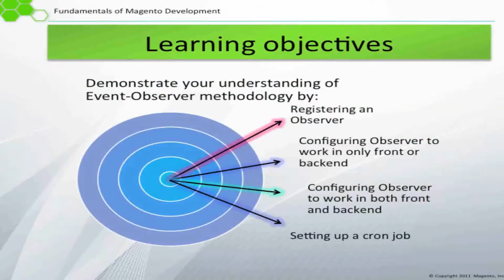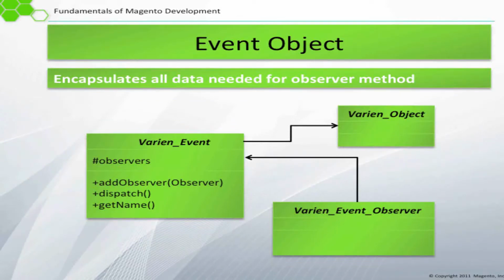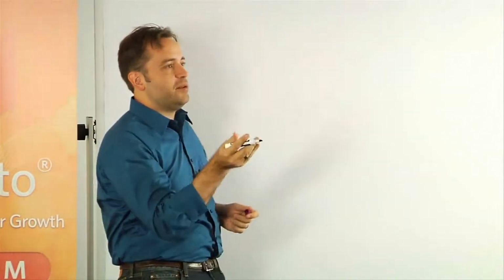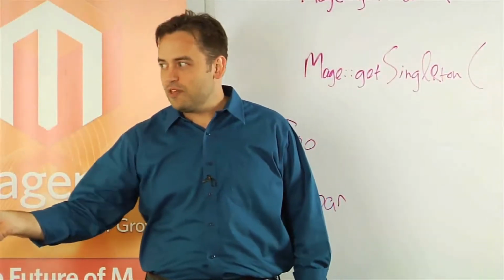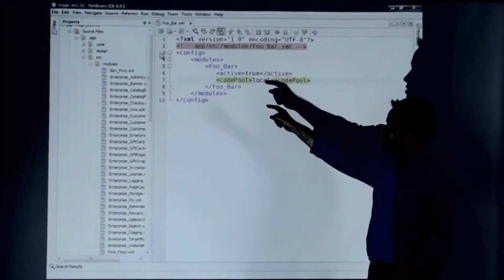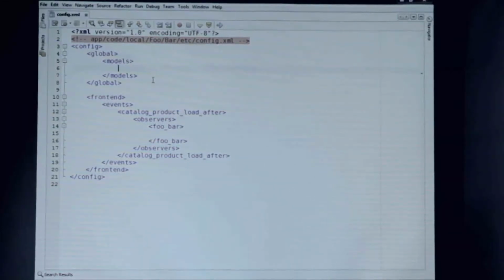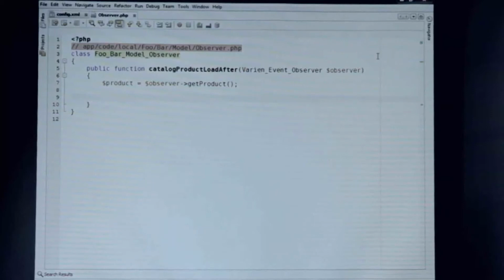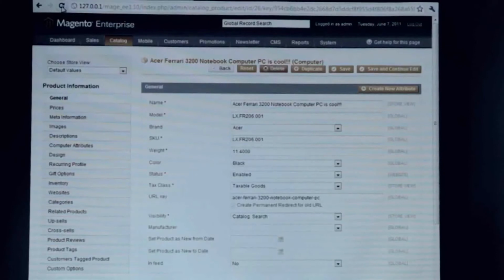Fundamental of Magento 9